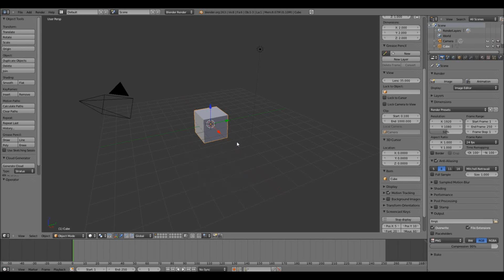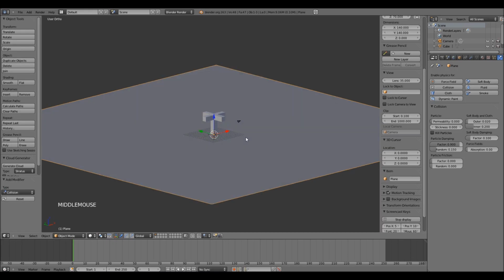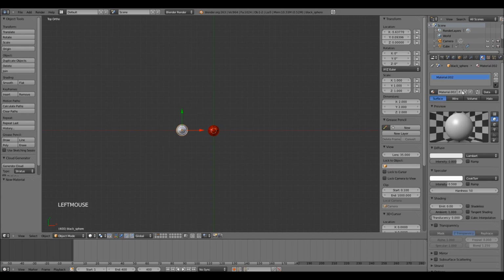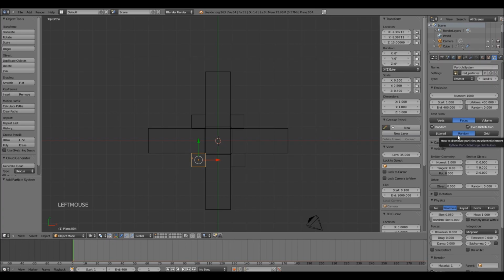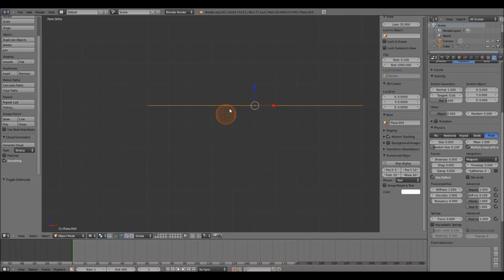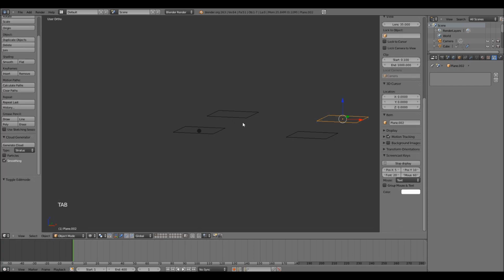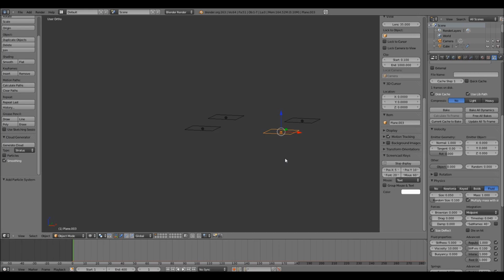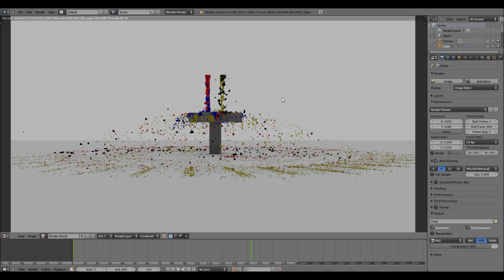Blender 3D - fluid particles tutorial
In this tutorial I cover basics of collisions, fluid particles settings and meaning of different options. It's all basics and tutorial is rather for beginners.
My recording software gave me tuff and looks like it was testing my patience ;)

Luckily I made it, and hope you can learn something out of it...
And, most important, let me know your oppinion, please.